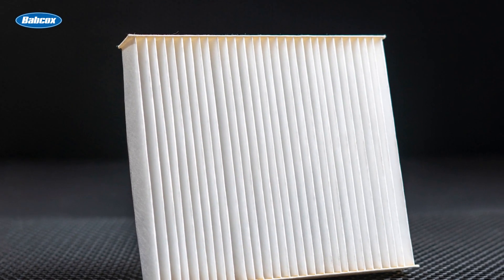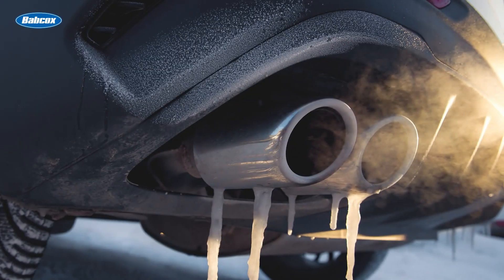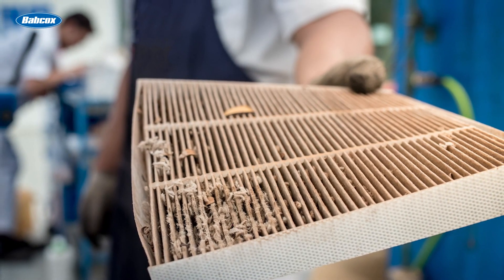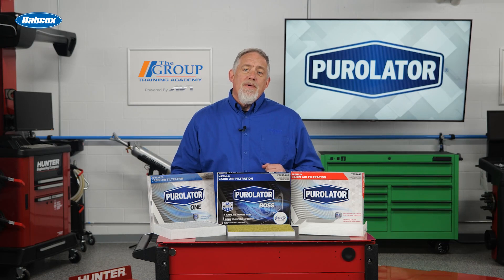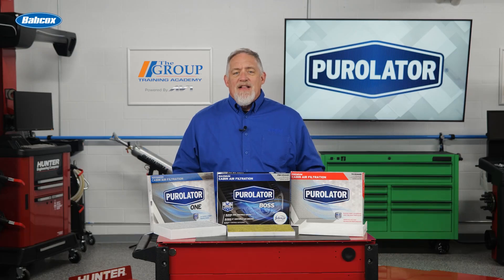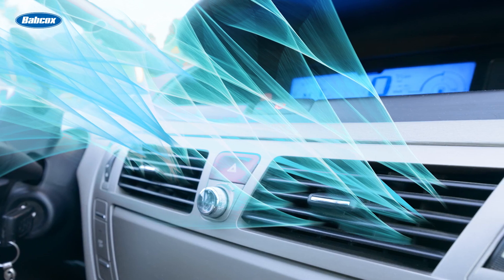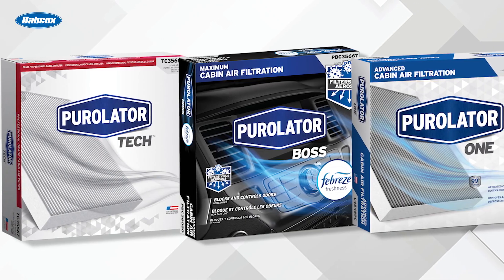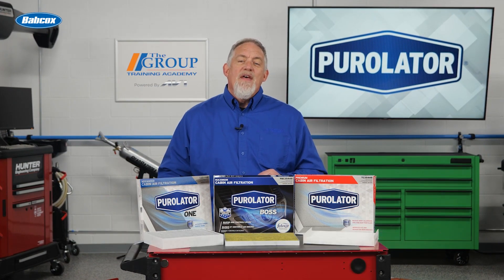Vehicle Emission Particulates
Vehicle emission particulates can range in size from 2 microns to 10 microns in diameter. Smaller particulates are invisible or appear as smoke, while larger particles can be seen sticking to the end of the tailpipe.

The one thing that can stop these exhaust particulates from reaching vehicle occupants is a cabin air filter.